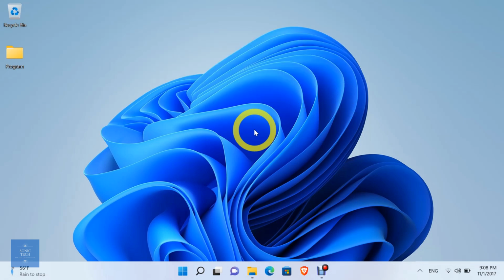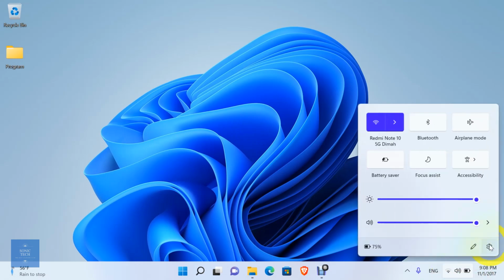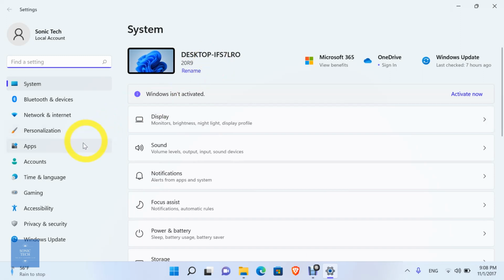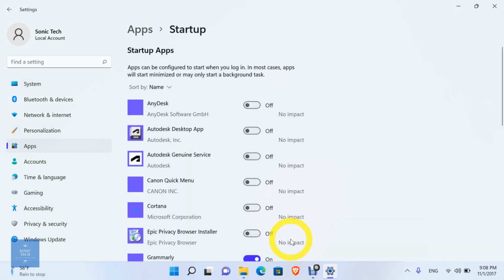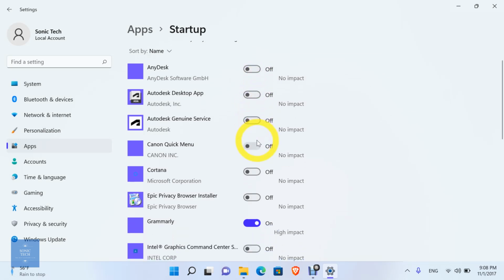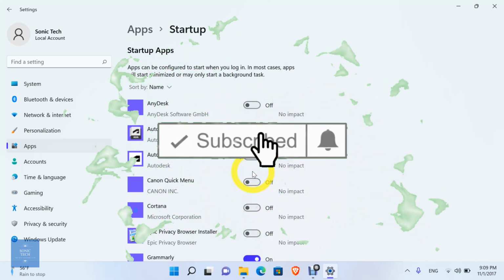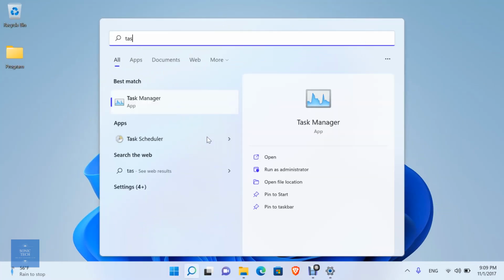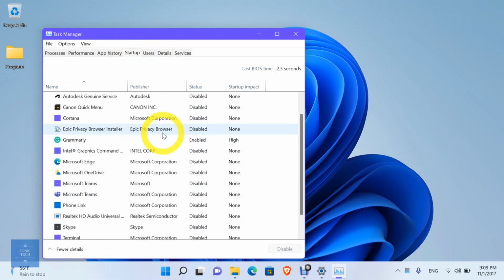Extend Your Laptop Battery Life and Manage Startup Apps on Windows 11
Having trouble figuring out how to customize which apps launch when you log in to Windows 11?
No more struggling! In this video, I'll show you how to start customizing your login experience and optimizing the boot-up process.

You'll be able to control which apps launch when you log in from now on, saving you time. Discover the simple way to customize your Windows 11 experience right now!

00:00 Intro
00:12 Main Video
01:56 Outro